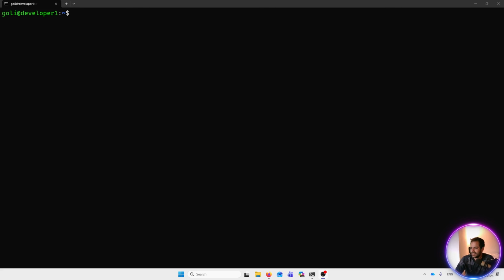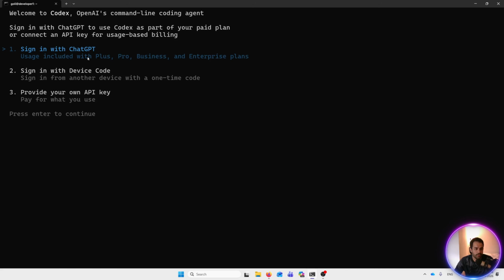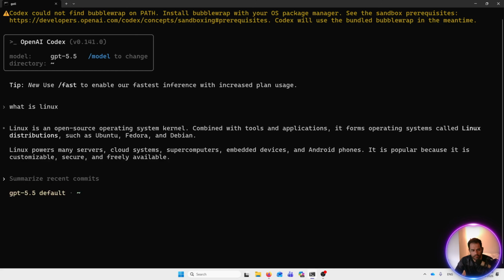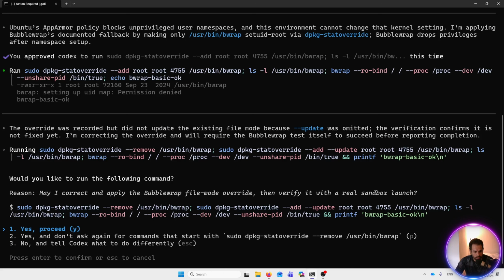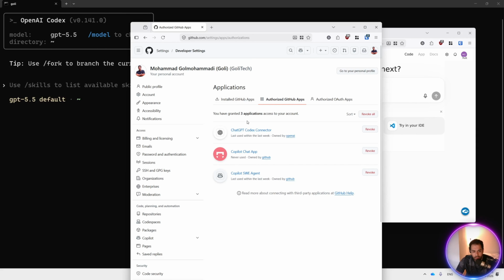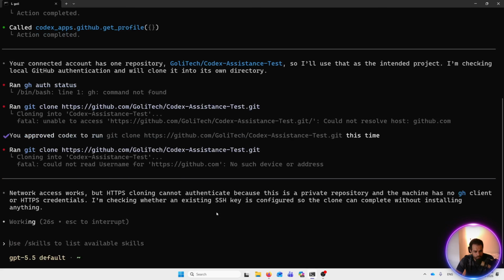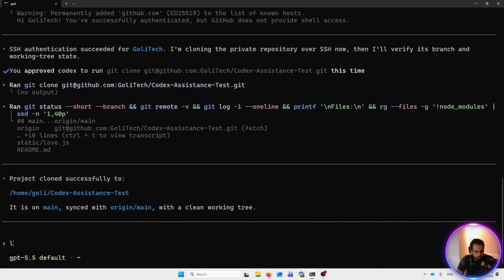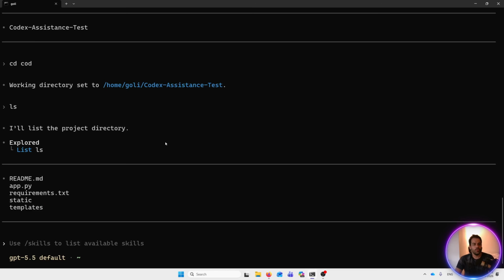How to Install Codex on Linux & Link to GitHub (Step-by-Step Tutorial)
In this video, we will walk step-by-step through installing Codex on a Linux system and connecting it to GitHub for a secure and efficient development workflow. We will set up SSH keys for authentication, configure repository access, and install the GitHub CLI (gh) to make interacting with GitHub easier directly from the terminal. By the end, we will have a fully functional, secure setup that helps streamline development and boost productivity on Linux.